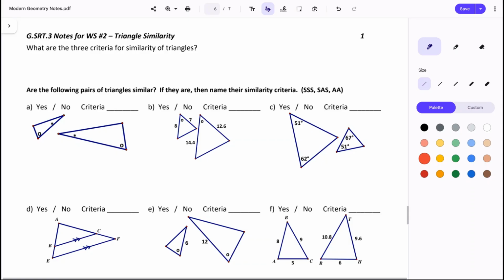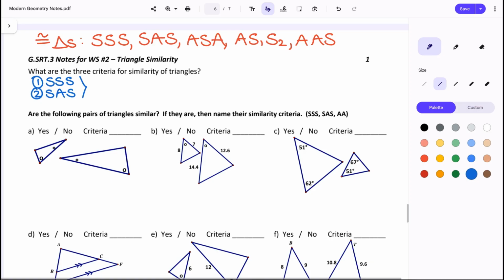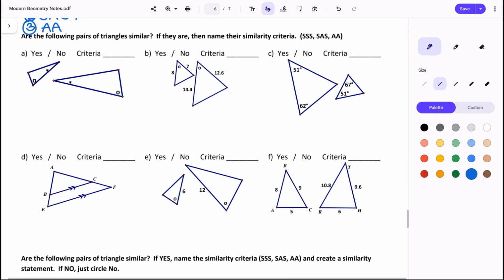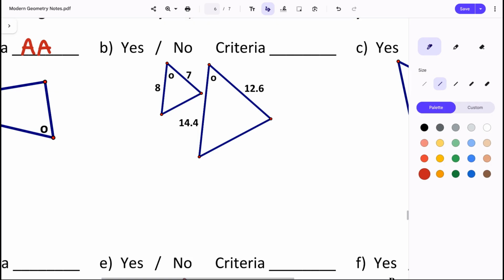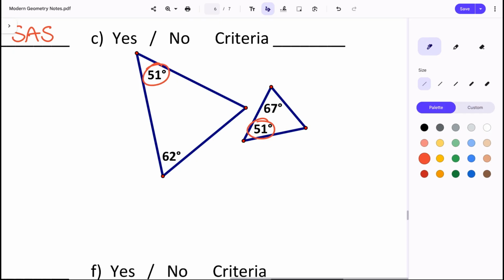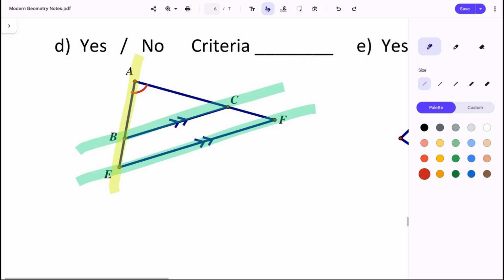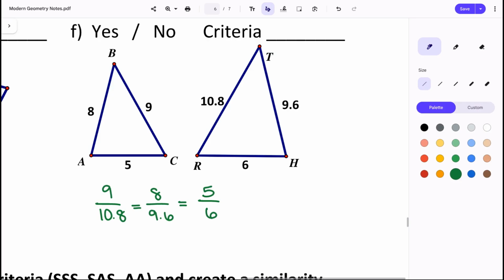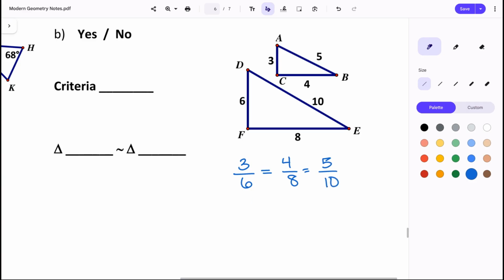G.SRT.3 - Triangle Similarity Tests